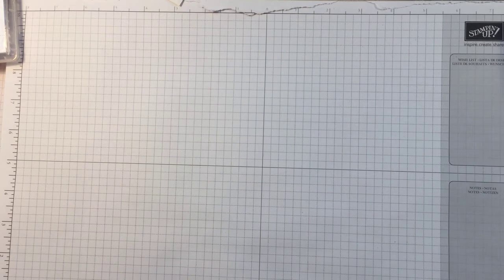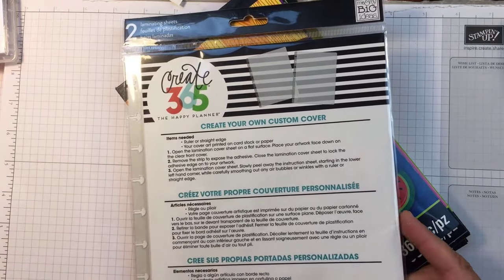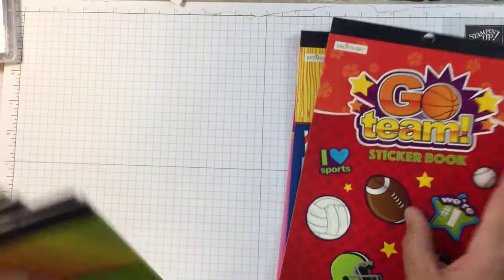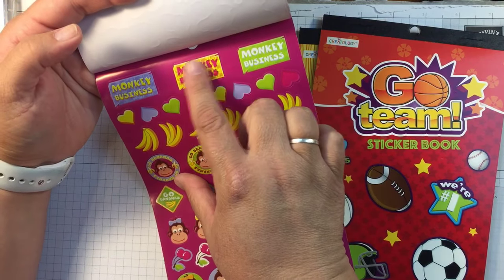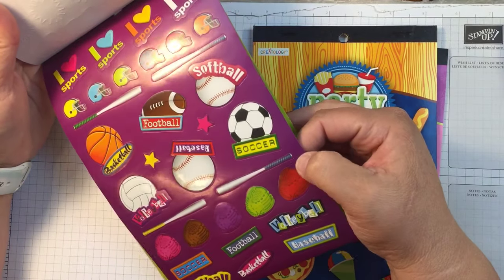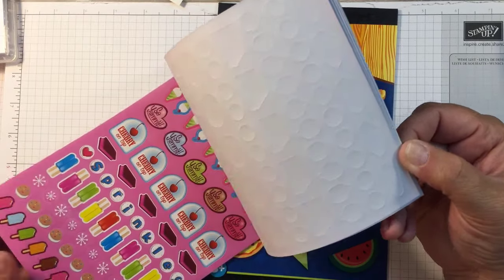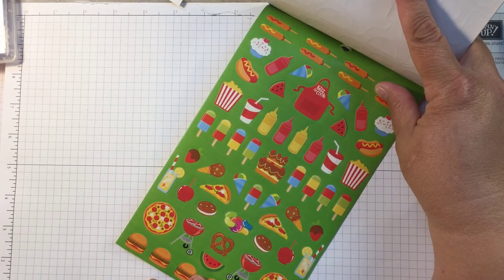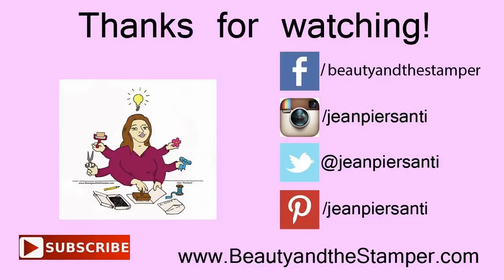Michael's Haul - Small yet Fun! Stickers and more!